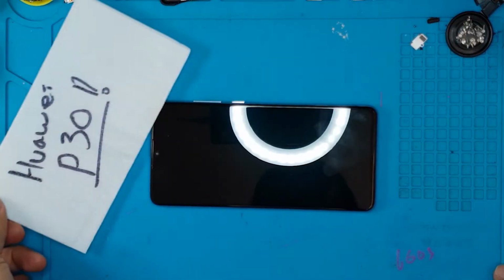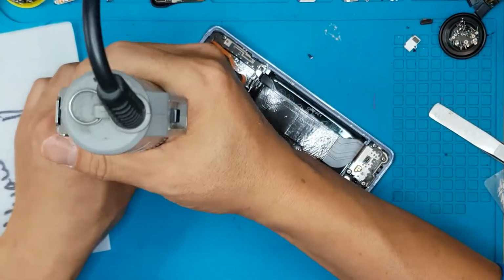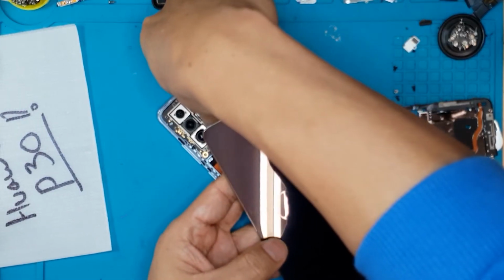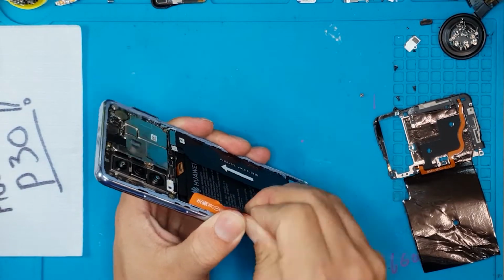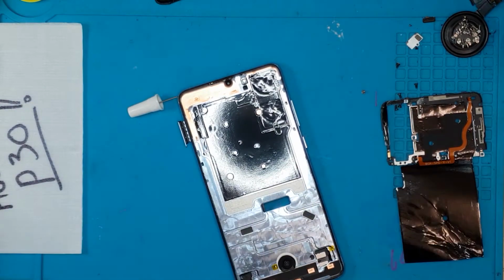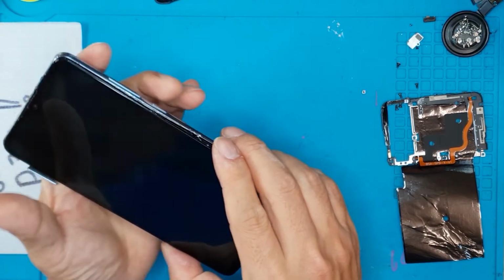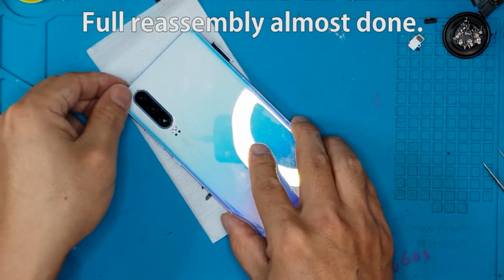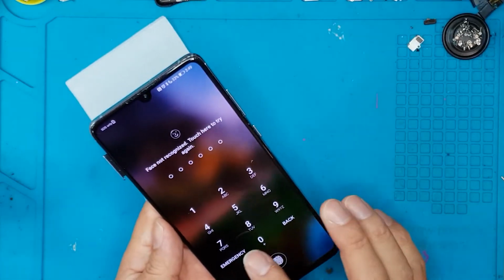Breathing New Life to this Huawei P30 | Sydney CBD Repair Centre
We do HuaweiP30 ScreenReplacement in SydneyCBDRepairCentre!

We offer professional, guaranteed, and same day screen replacement on Huawei P30.